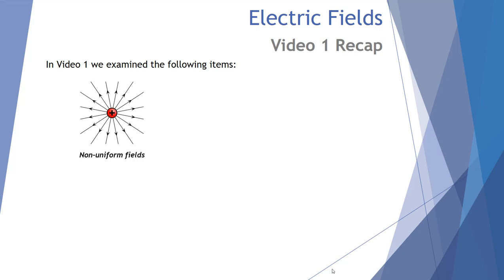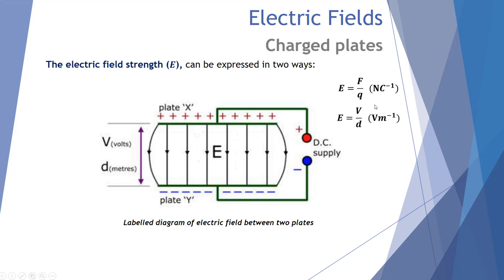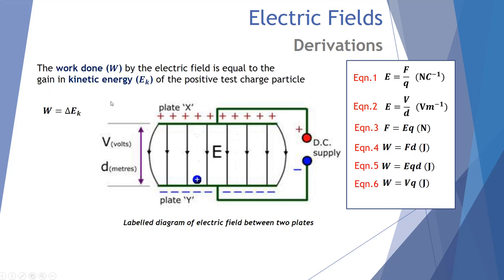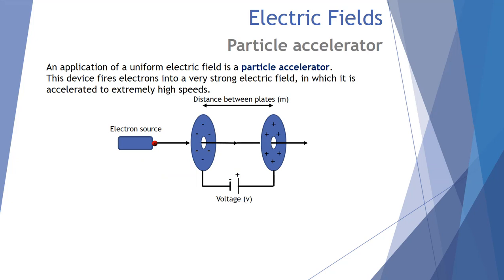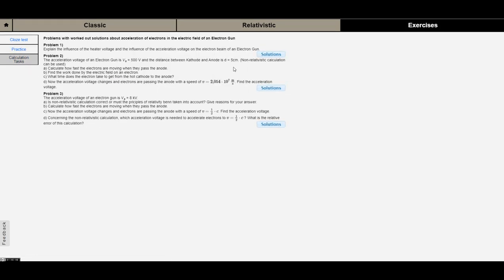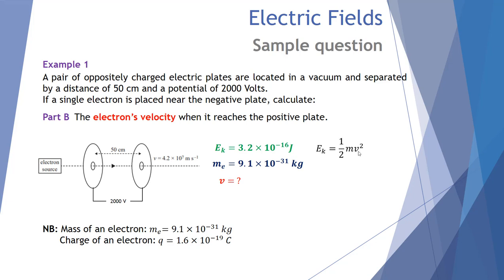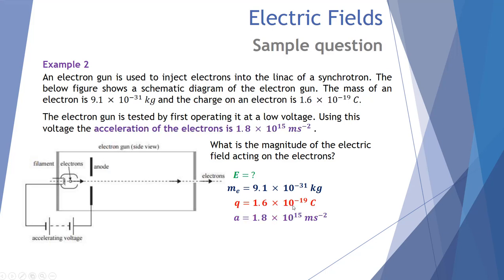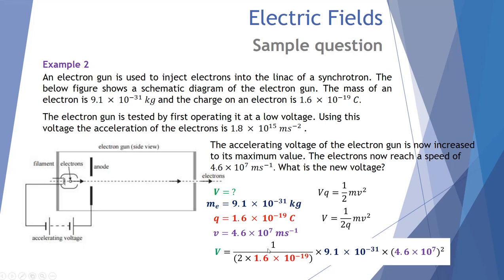Electric Fields Video 2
This video is the second of a series upon the topic of Electric Fields. This video examines the Physics of a uniform field produced between two plates of a potential difference. It has been designed to support the VCE Year 12 Physics course.